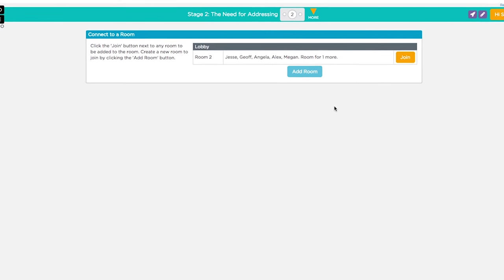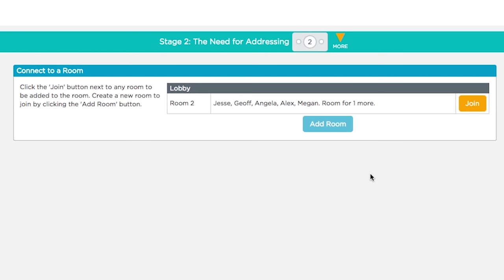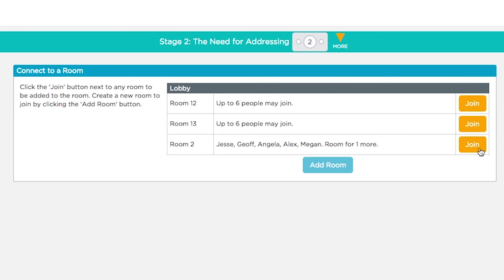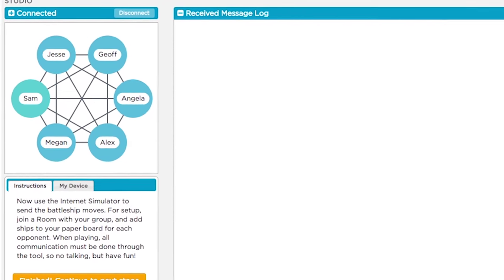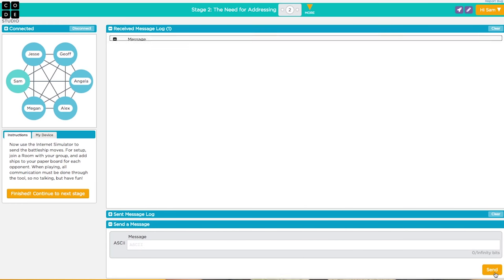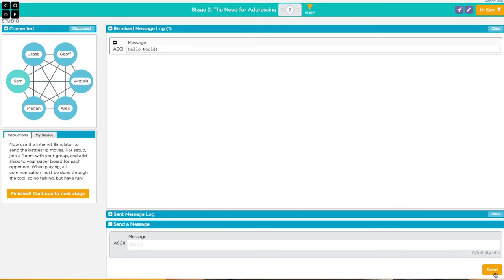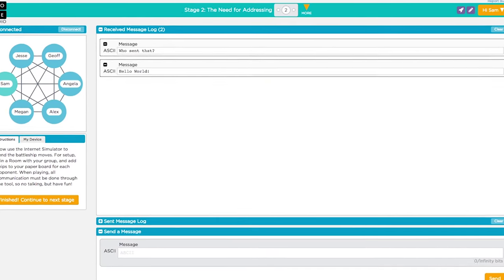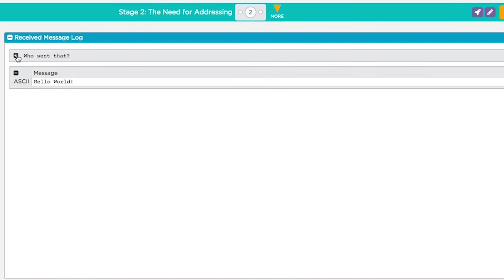CS Principles: Internet Simulator - Part 3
part of the CS Principles course